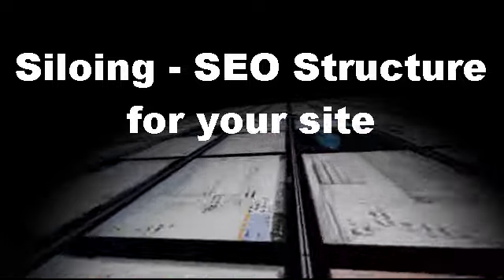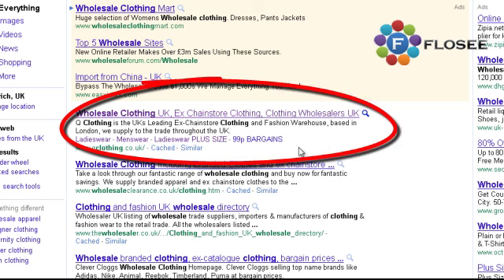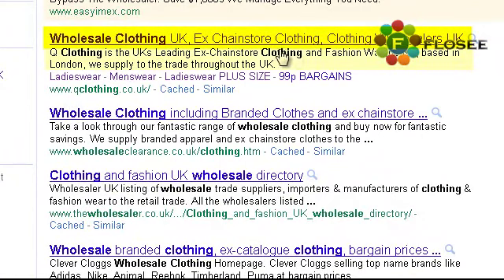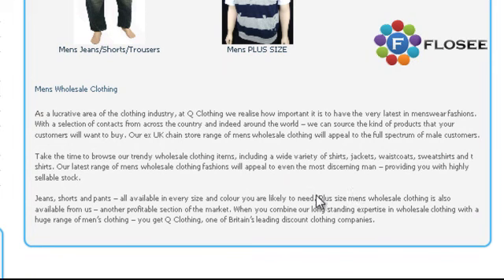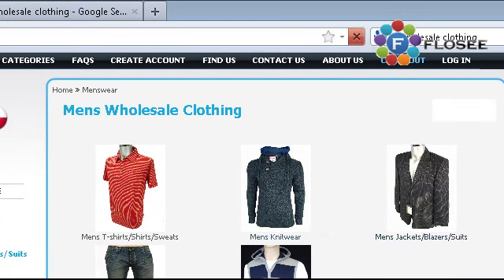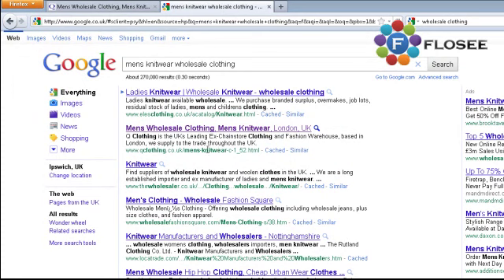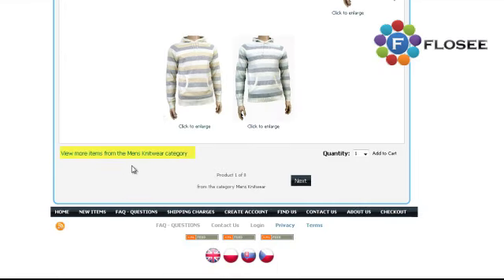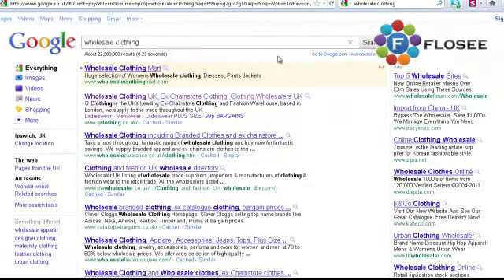SEO Tutorial - The Silo Effect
- An in depth tutorial covering how creating "silos" on your website can really help you to maximise your keyword coverage and tightly theme your content using our client as an example of how this simple technique can lead to measurable results. If you like this, please follow our channel as we will be uploading numerous SEO tutorials over the coming weeks and months, as well as running SEO courses - see our site for more details.